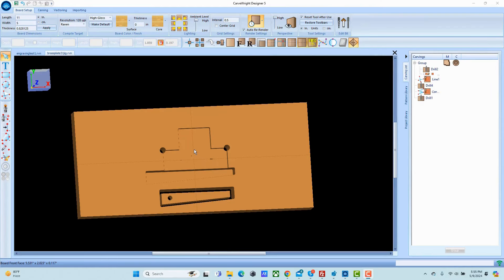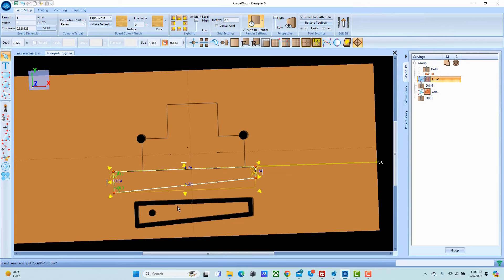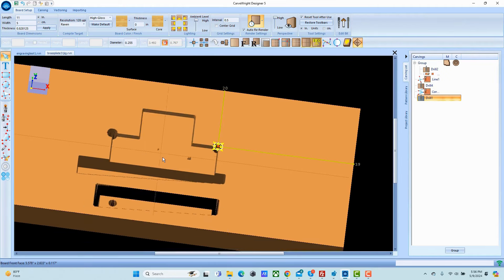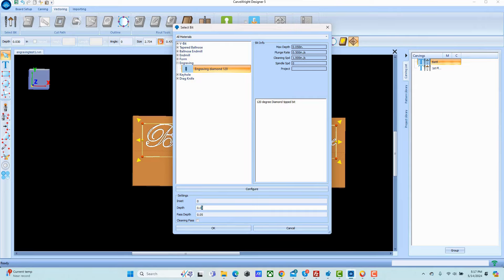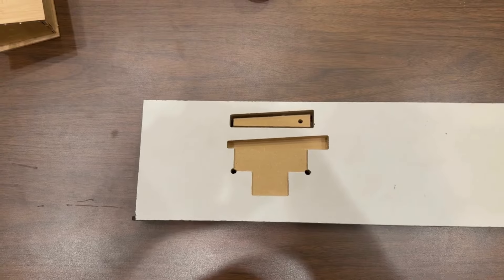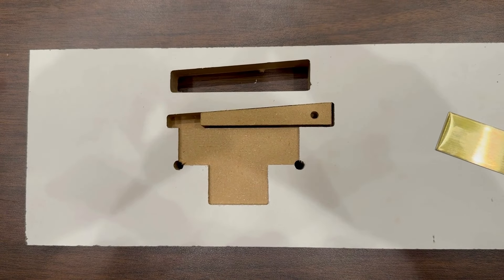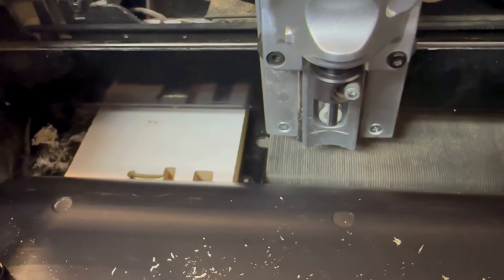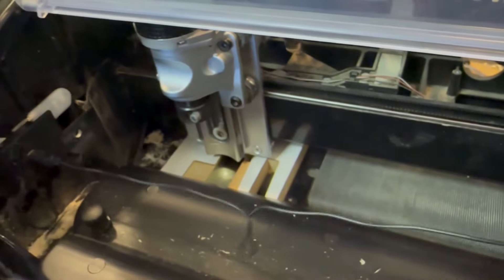RAVEN Brass Engraving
RAVEN's precision open up a lot of possibilities that were never available with older model CarveWright CNC systems. Fine engraving for one wouldn't even be a consideration, but now is not only possible but easy too!

Find links to everything you need to try it yourself with your RAVEN.

Engraving Bits:

Brass Plates: